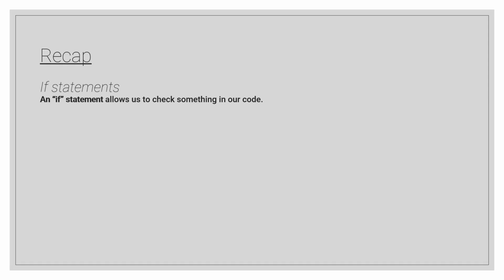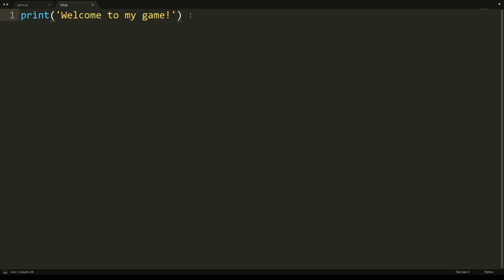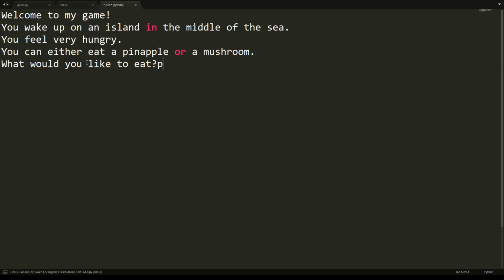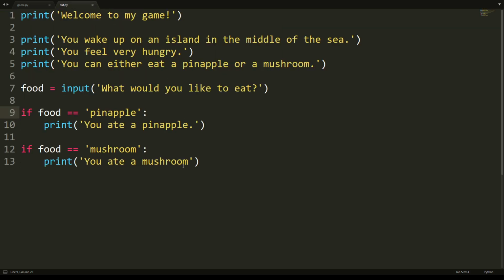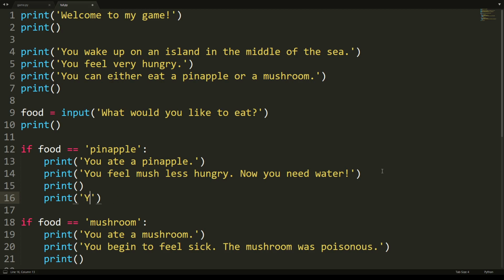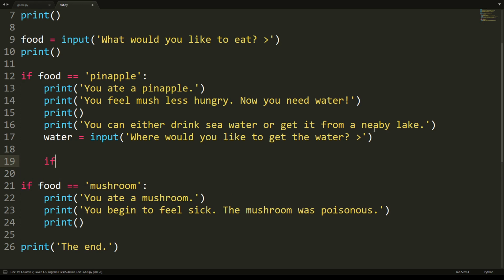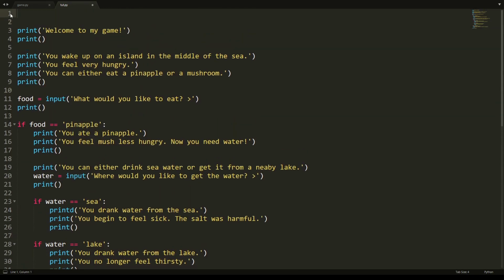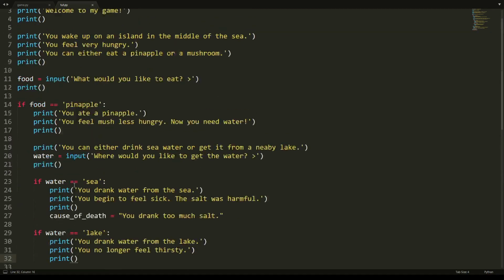THE PROJECT | Coding in Python - Episode 3